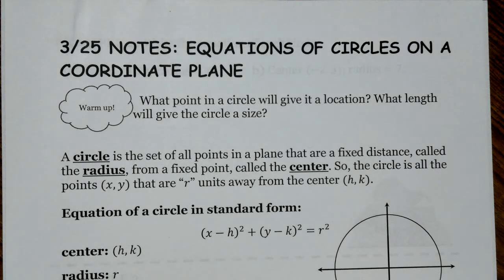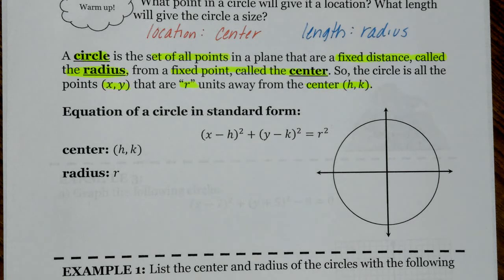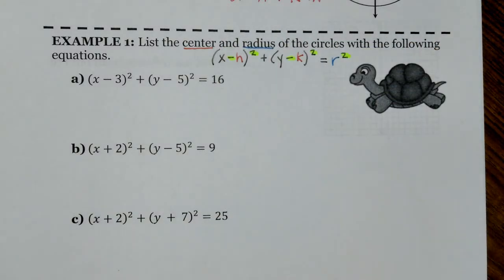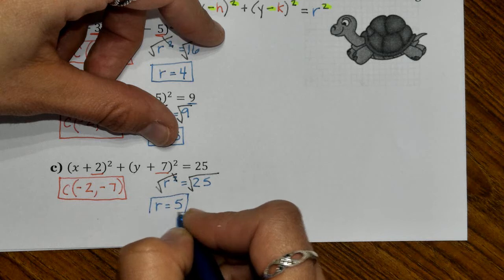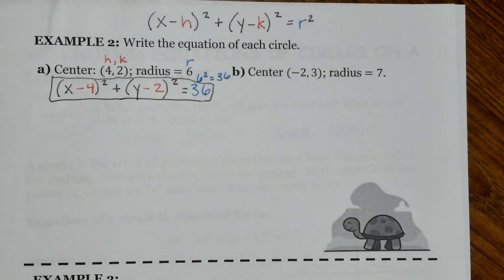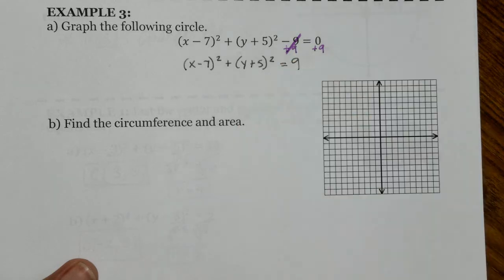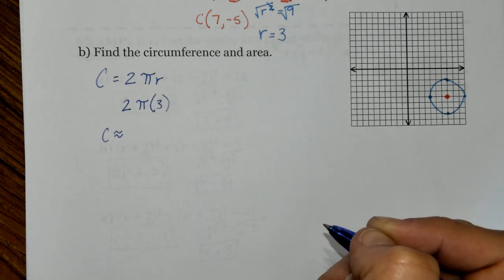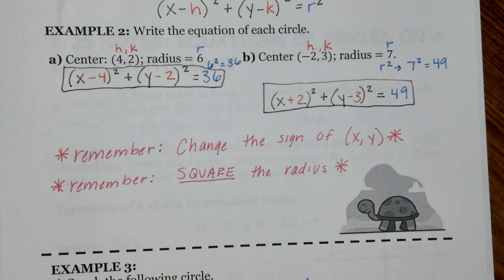3.25 Notes Video - Equations of Circles on a Coordinate Plane